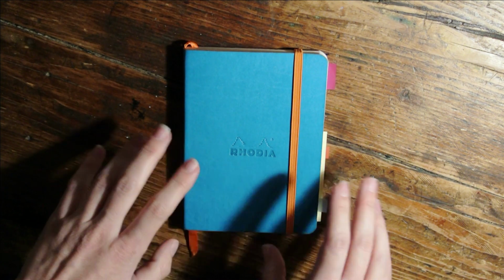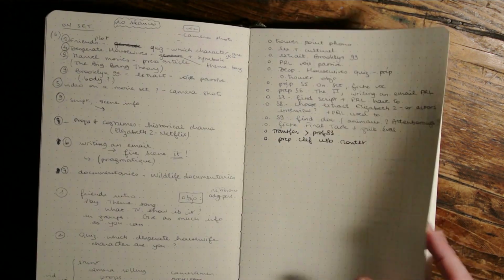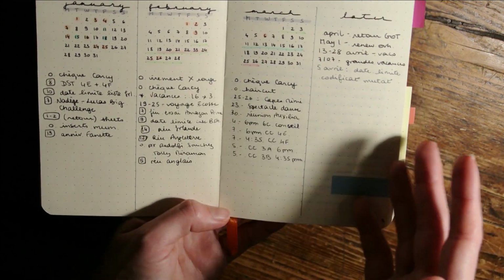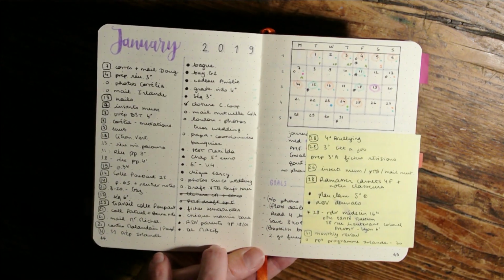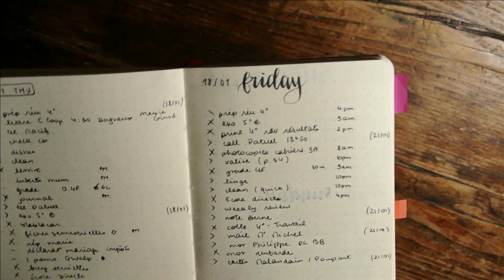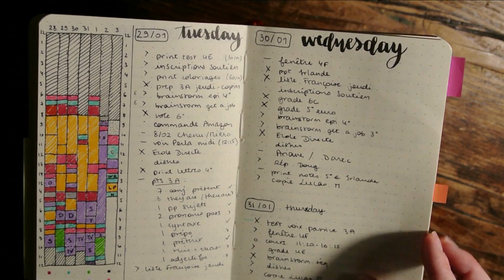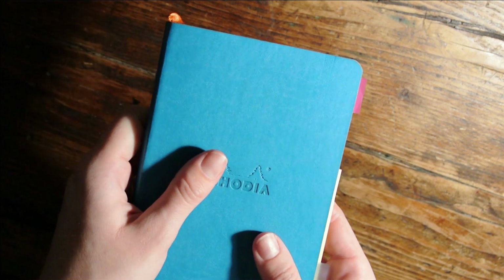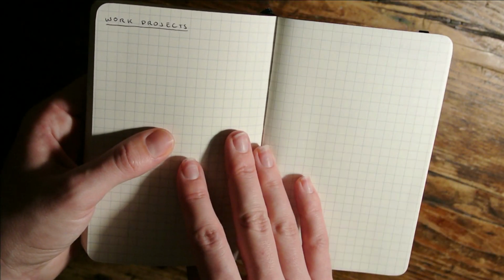A6 Bullet Journal in my Rhodia - flip through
Hey there!
I'm sorry this got quite rambly... But here's my Bullet Journal setup and a quick overview of how I'm using it at the moment.

I used a new software to edit this video and as you maaaay notice, I really need to work on my skills. So, yeah, no music and ugly titles, yay!